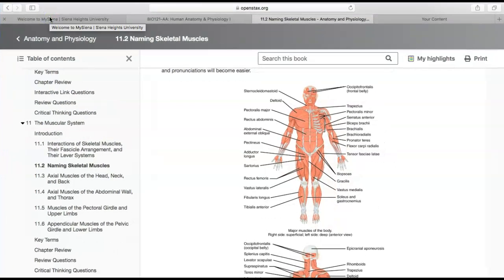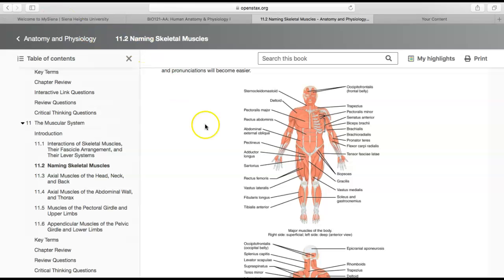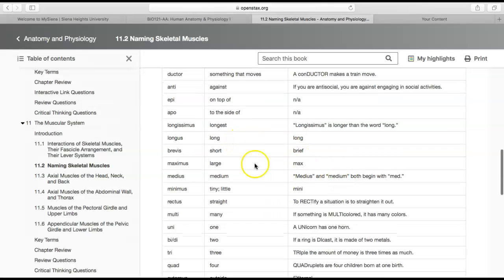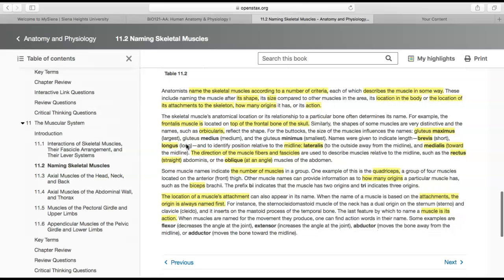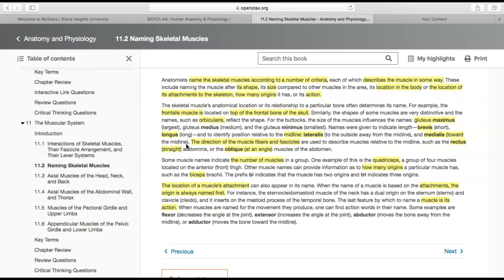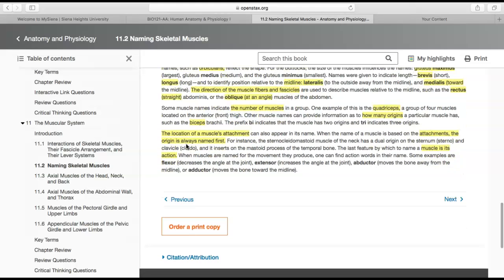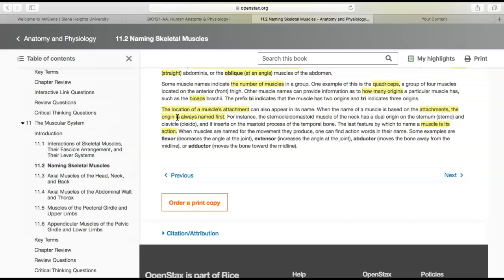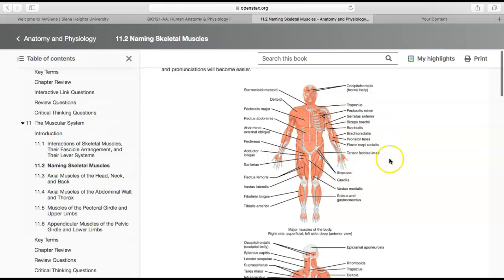Naming Skeletal Muscles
How muscles are named. Open Stax Anatomy and Physiology Chapter 11.2